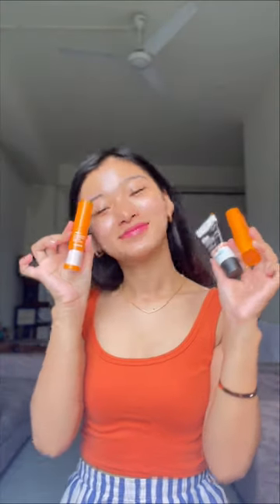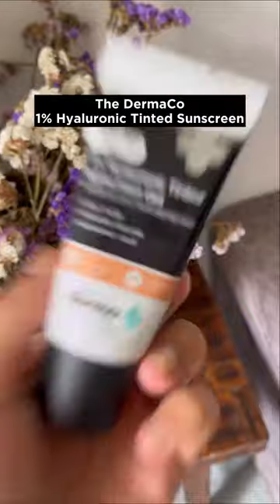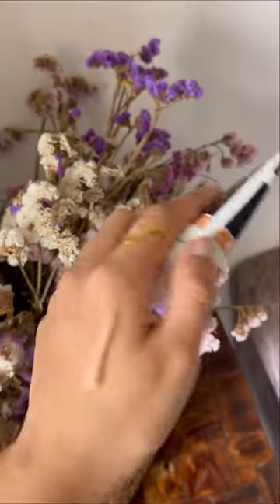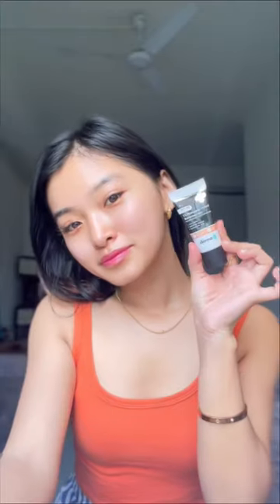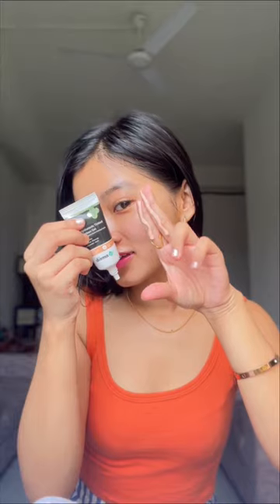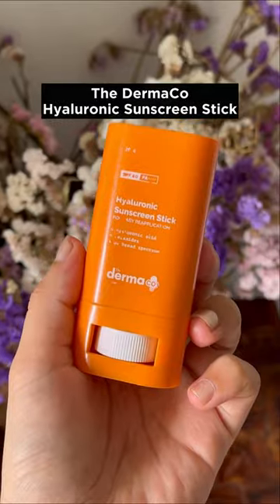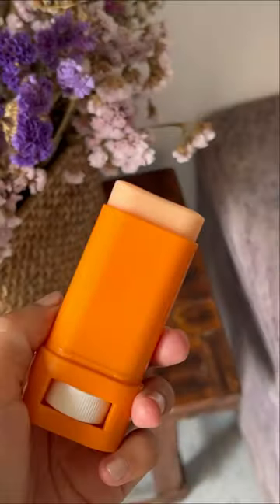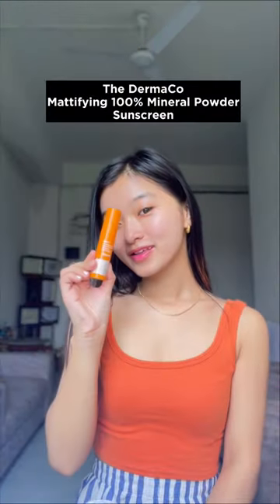Sunscreen for all skin types!